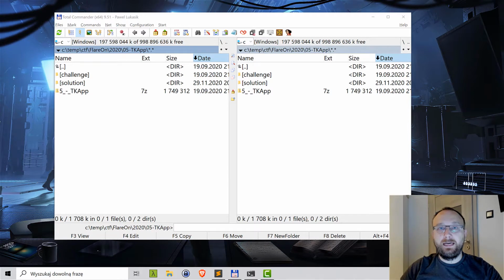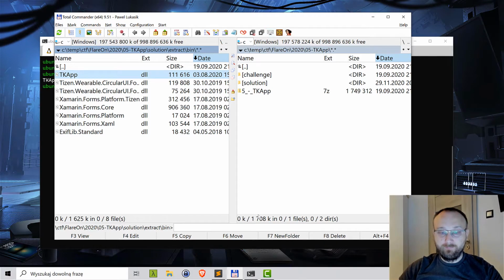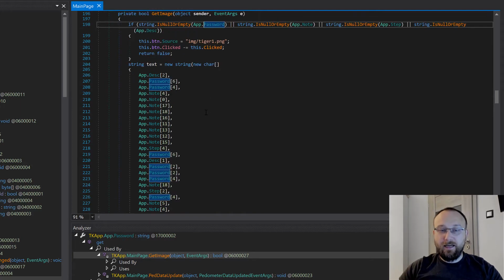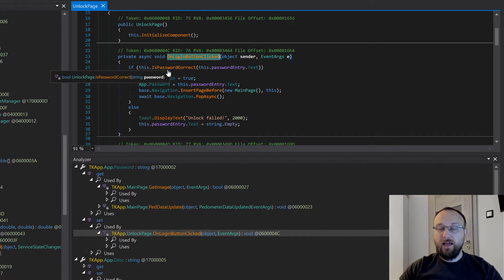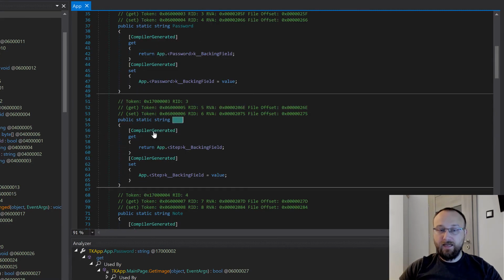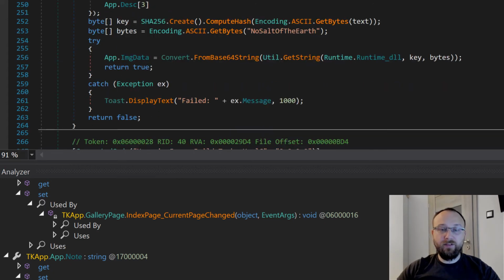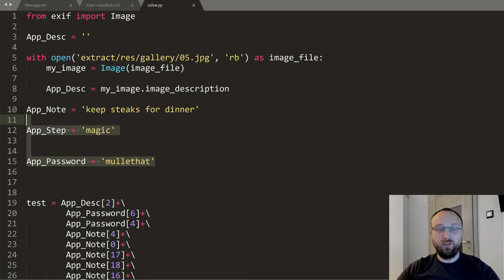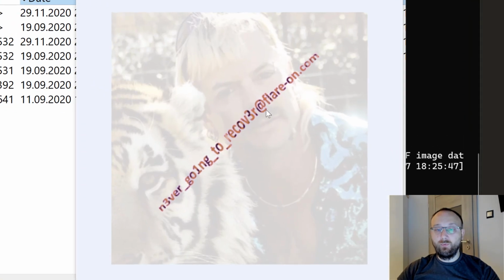Flare-on 2020 - Level 5 - TKApp solution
Now you can play Flare-On on your watch! As long as you still have an arm left to put a watch on, or emulate the watch's operating system with sophisticated developer tools.

Solving 5th challenge from Flare 2020 - TKApp.

0:00 Intro
0:48 Initial analysis
2:07 dnSpy
11:47 Solution script
13:07 Running the script
13:47 Getting the flag
14:20 Outro

- python